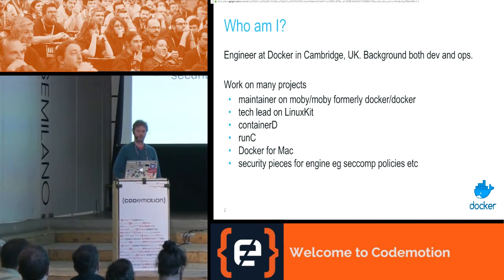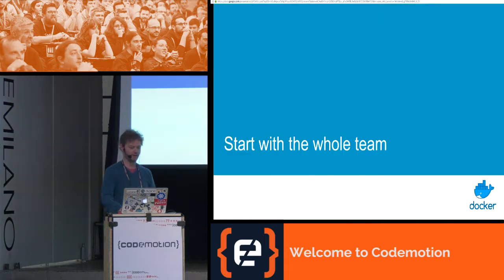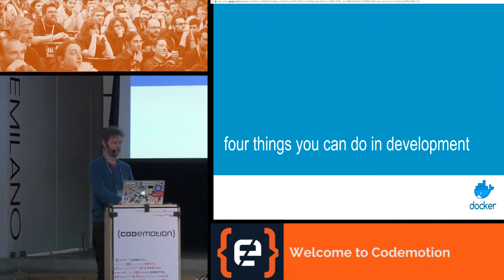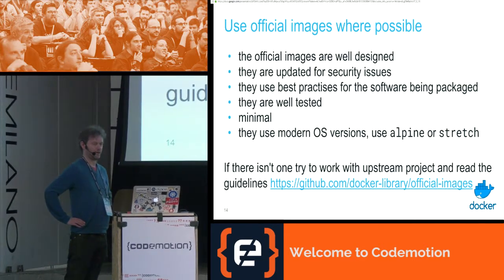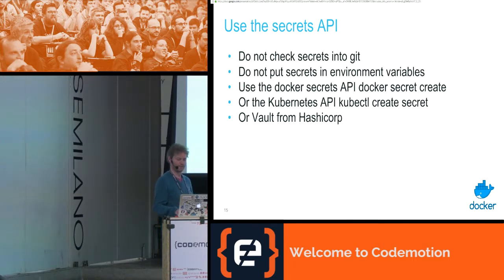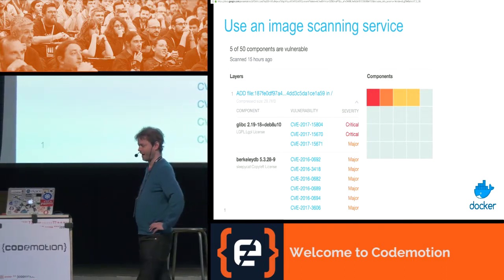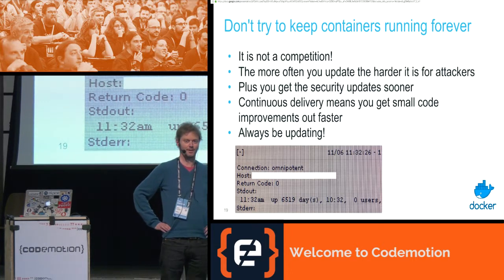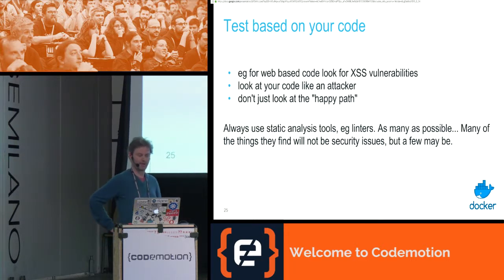The 10 Container Security Tricks That (...) - Justin Cormack - Codemotion Milan 2017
The full title: The 10 Container Security Tricks That Will Help You Sleep At Night

Containers, and the tooling around them, make some parts of application security that much easier. There are some simple things you can do to make a substantial difference to the security of your applications without making any big changes to what you do. This talk will give you some small changes you can make in a few hours that will make it that much more difficult to hack your applications.